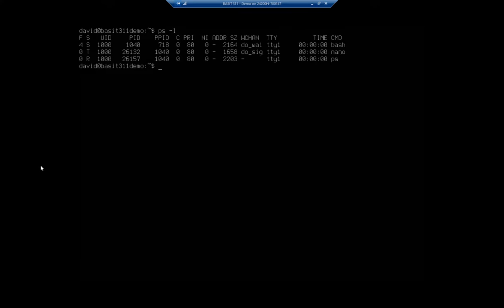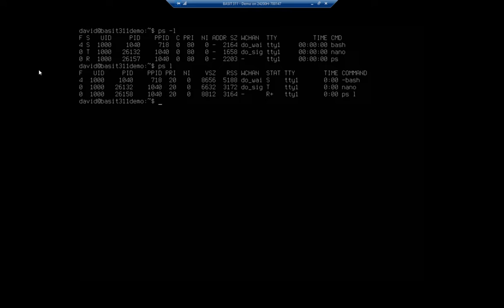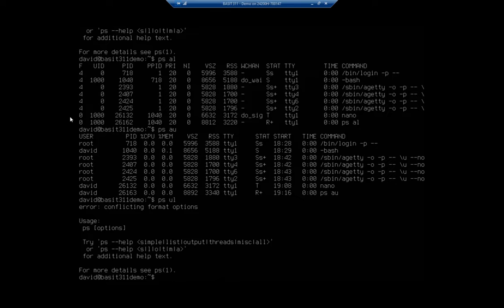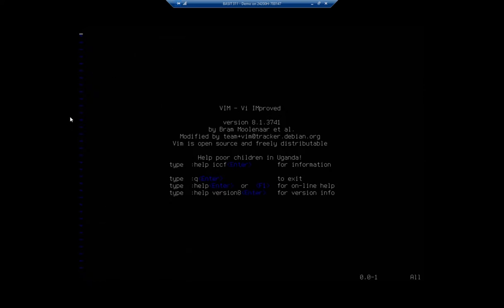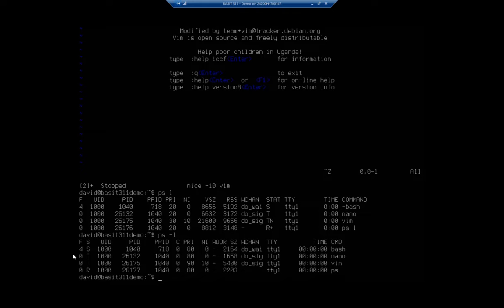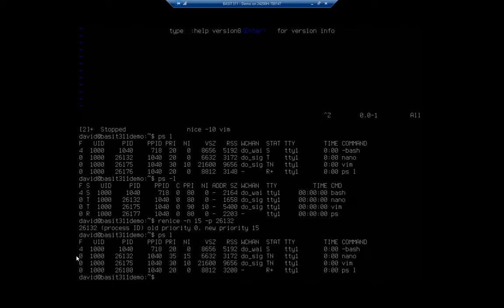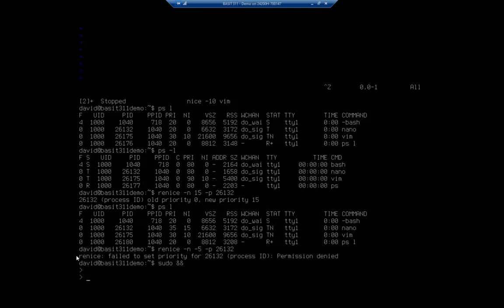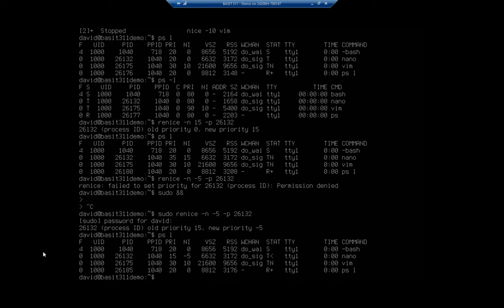Adjusting process priority in Ubuntu Server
This video covers how to adjust the priority of processes using the 'nice' and 'renice' commands.